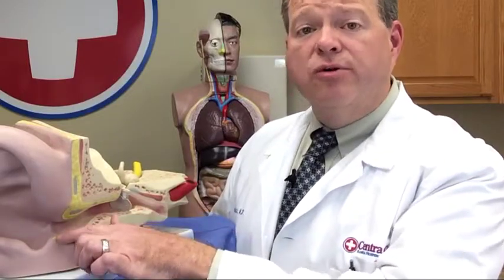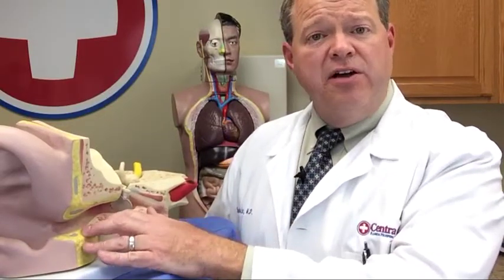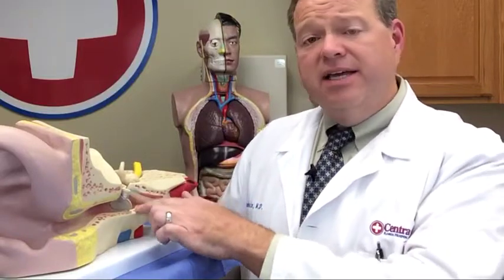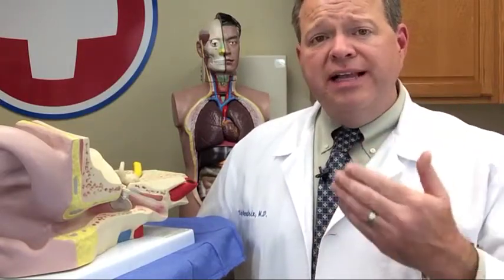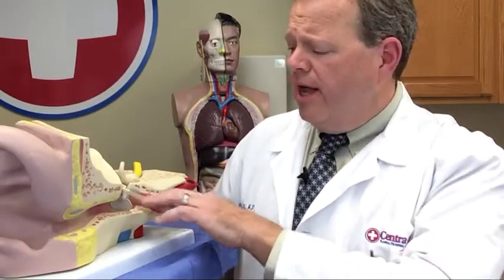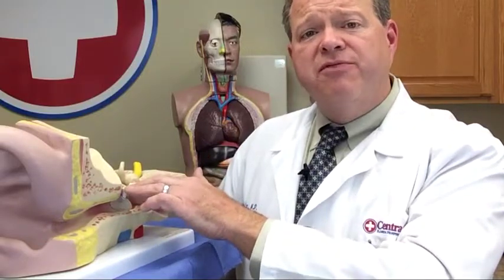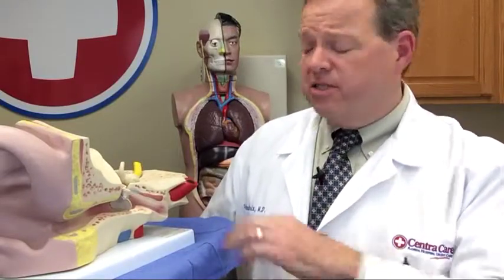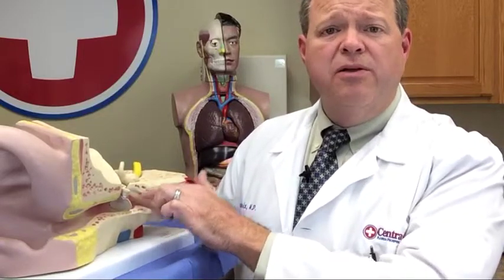[WHAT'S GOING AROUND] Otitis Media 04/03/14